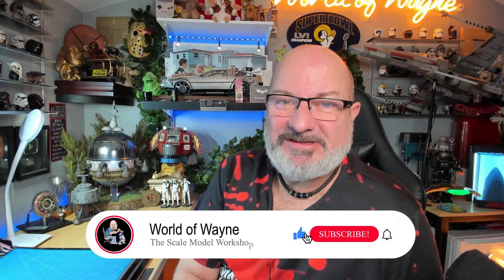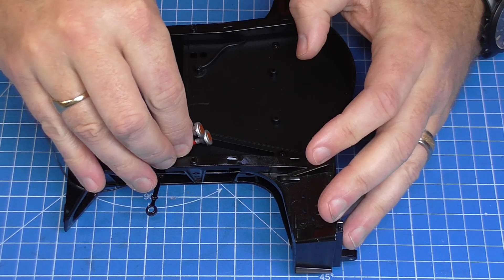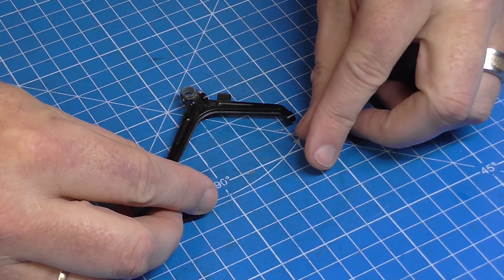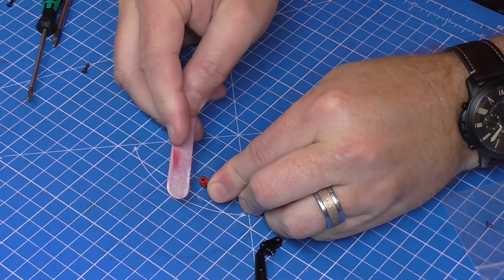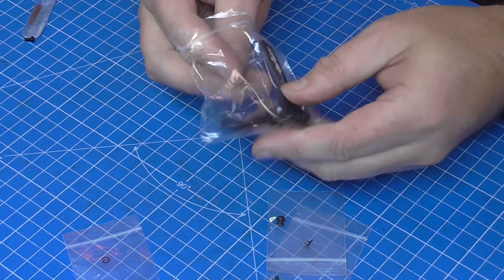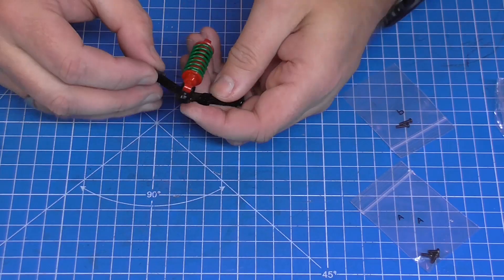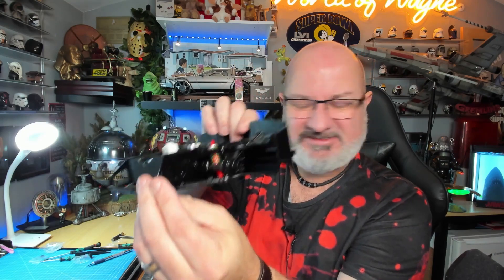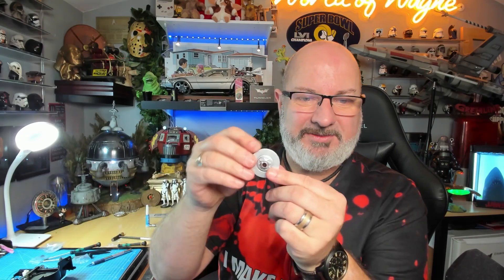Build the Lamborghini Miura - Pack 8 - Stages 59-66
This excellent 1:8 scale model is available now through

00:00 - Introduction
00:46 - Stage 59 - Assembling and Fitting the Horns
02:48 - Stage 60 - Attaching the Reinforcement Crossbar
04:27 - Stage 61 - Assembling and Fitting the Front Left Lower Wishbone Arm
07:22 - Stage 62 - Assembling and Fitting the Front Right Lower Wishbone Arm
10:15 - Stage 63 - Fitting the Front Left Upper Wishbone Arm and Torsion Bar
12:04 - Stage 64 - Fitting the Front Right Upper Wishbone Arm and Torsion Bar
13:32 - Stage 65 - Assembling the Wheel Hubs and the Front Left Brake Disc
15:11 - Stage 66 - Fitting the Front Wheel Hubs